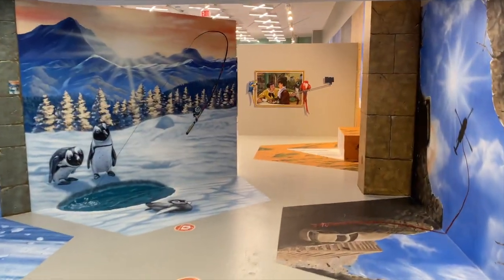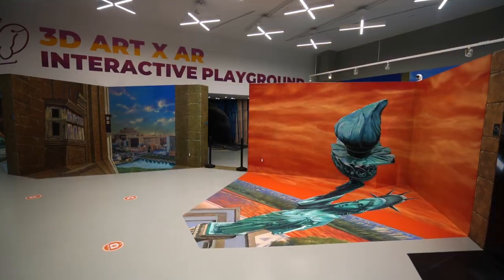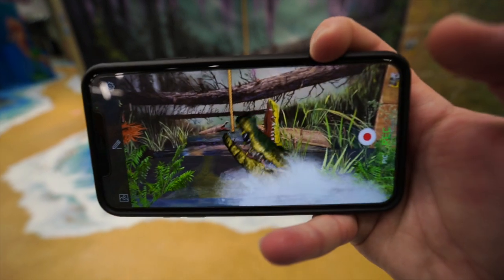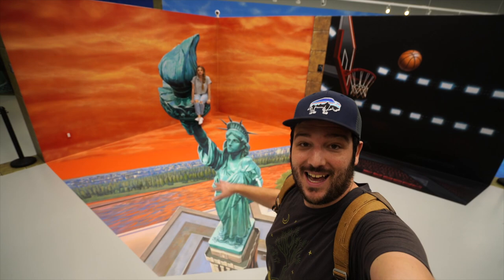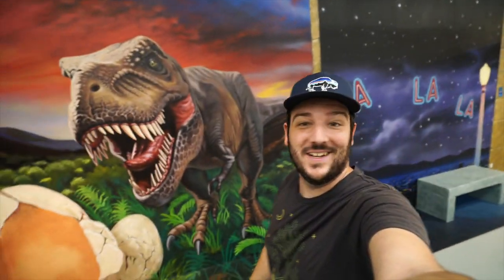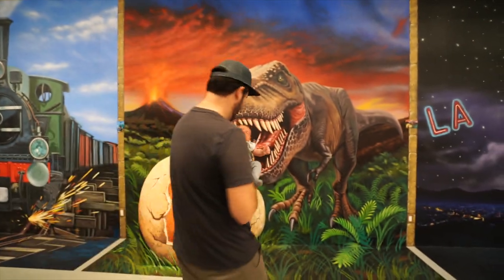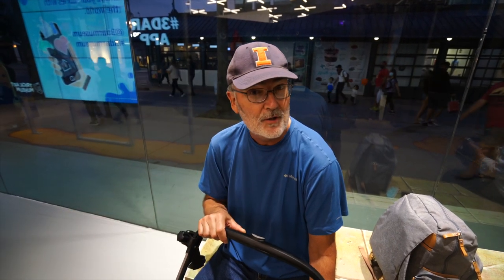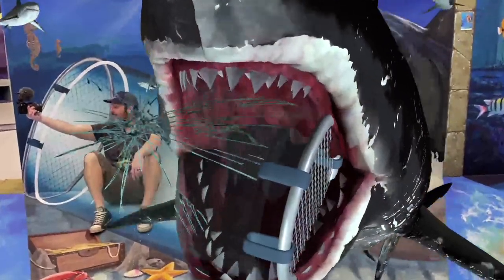3DAR Trick Art Museum in Santa Monica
The 3DAR Trick Art Museum in Santa Monica is a fun museum that combines social media, technology and art. You download an app that allows you to "wake the paint" and make the art pieces come to life. From there you can interact with them, take photos and make funny videos. My family had a blast exploring it.

***Thanks to 3DAR Trick Art for supplying the tickets for us***